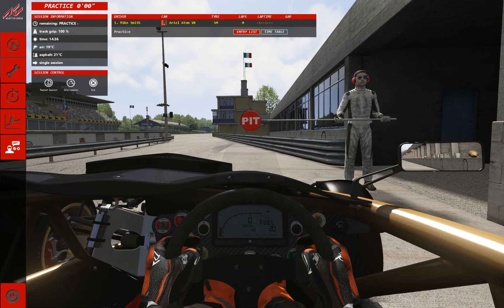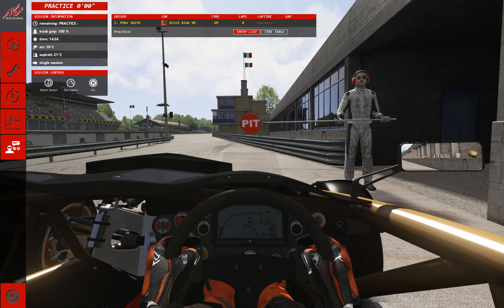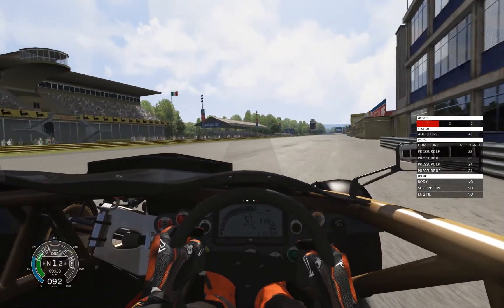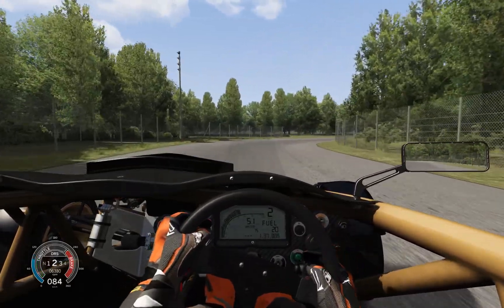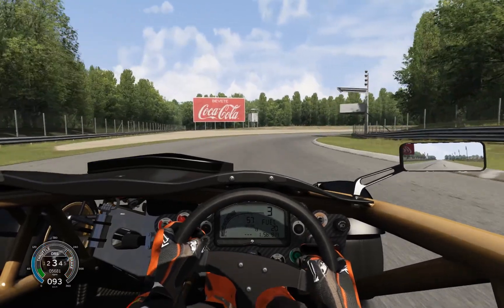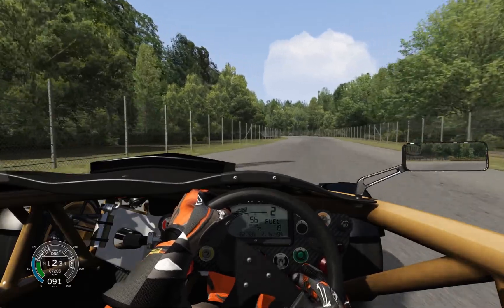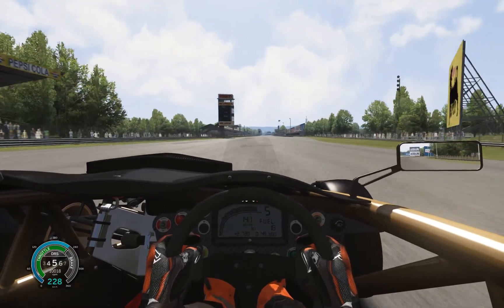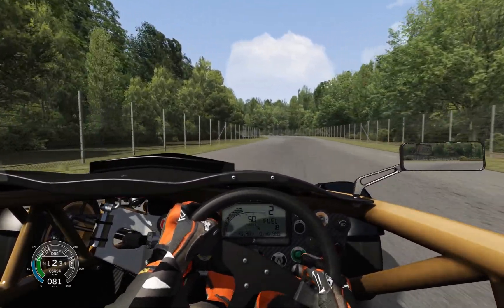Fast and Furious! - Assetto Corsa's Ariel Atom V8 Mod Review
My review of the Ariel Atom V8 mod created by the AC Modded team.  It's ridiculously fast, hard to drive, and yes, a whole lot of fun.